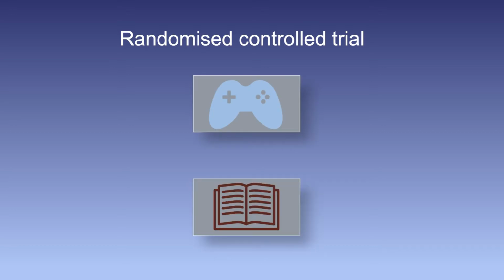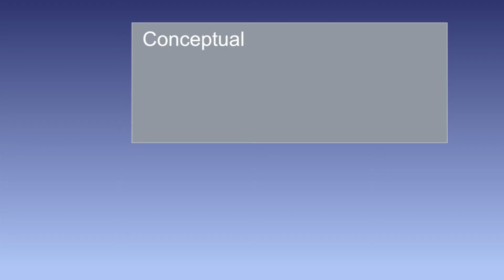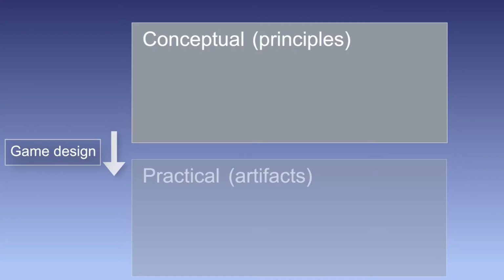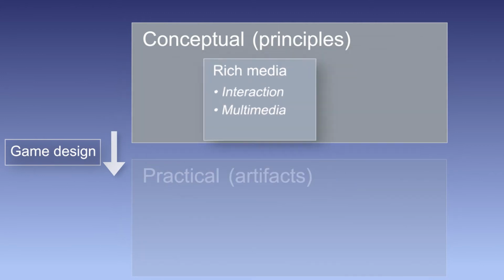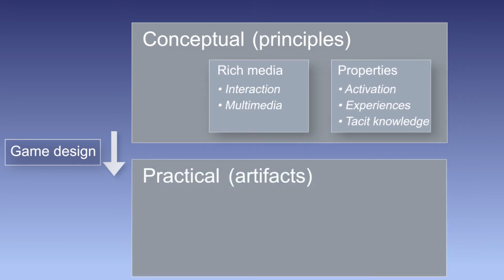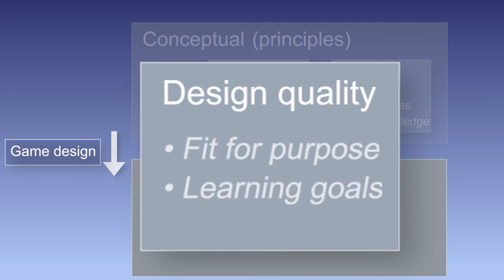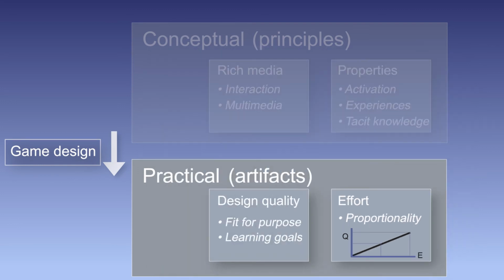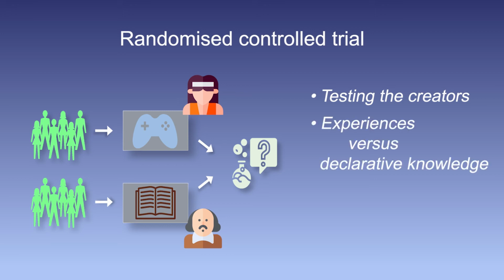Are games superior instructional tools?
For various reasons, an overall fair comparison between different instructional means is problematic. This video explains why we should be careful with unthinkingly accepting Randomised Controlled Trials as the ultimate providers of thruth.